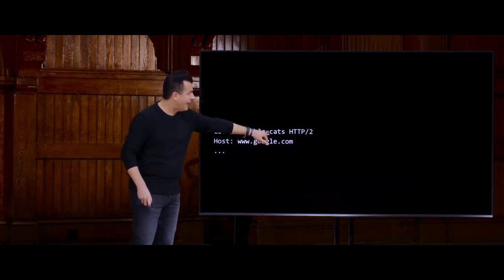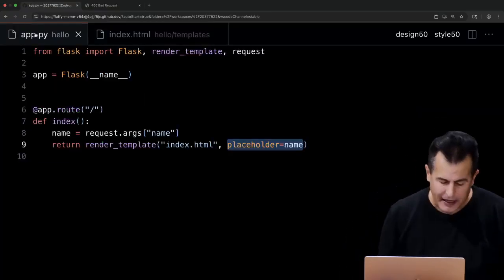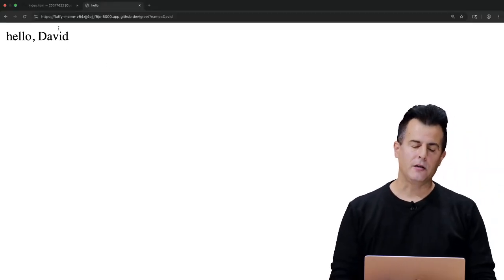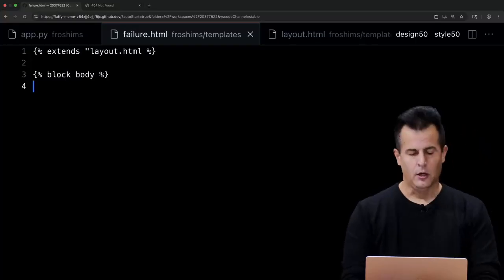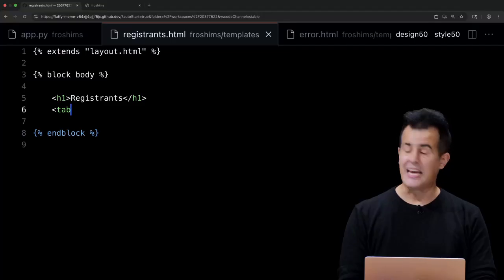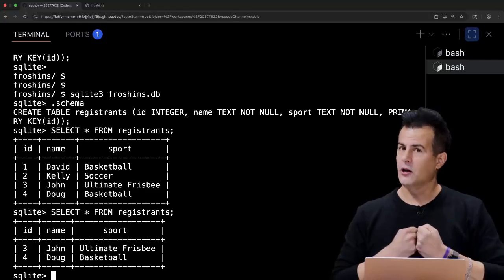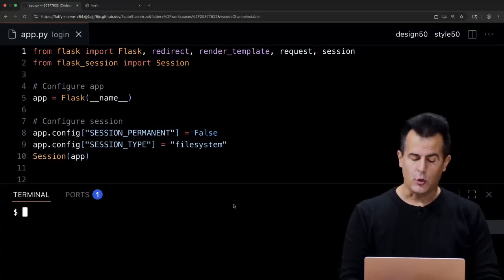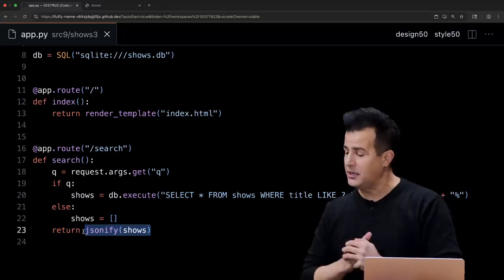60 - CS50 - section9 Flask - lecture9